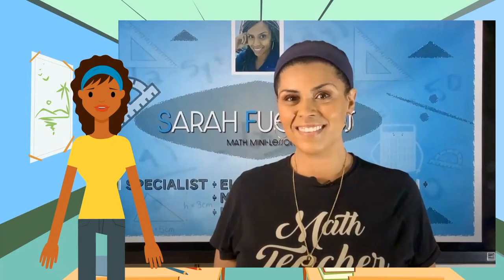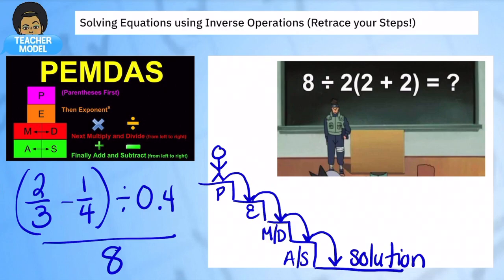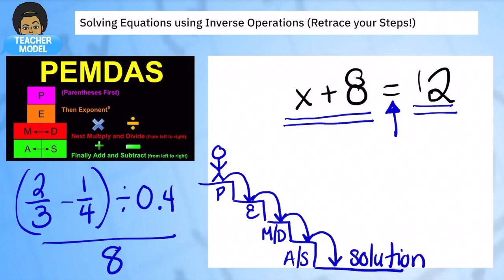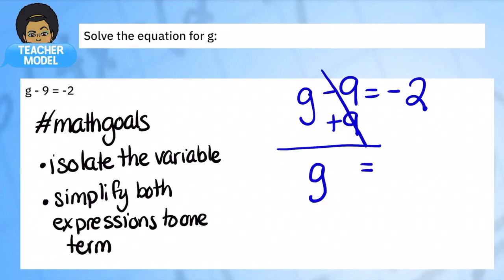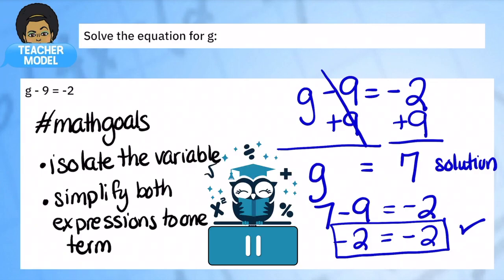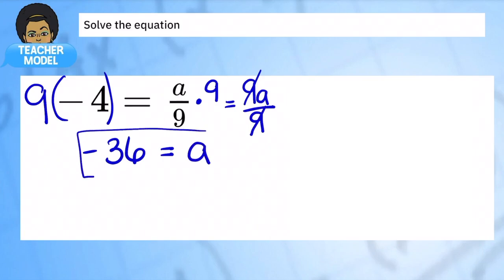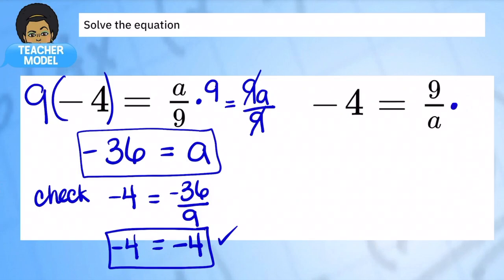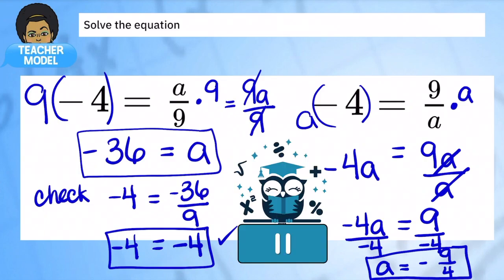One Step Equations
8th Grade, Lesson 3: How do we undo what was done to the variable?

In this video you will learn how to solve for the variable, by using inverse operations to detach the number next to it while keeping the equation in balance.

1. Identify coefficients and terms in expressions.
2. Apply an inverse operation to eliminate the number attached.
3. Accurately solve equations in ax=c or ax+b=c form.